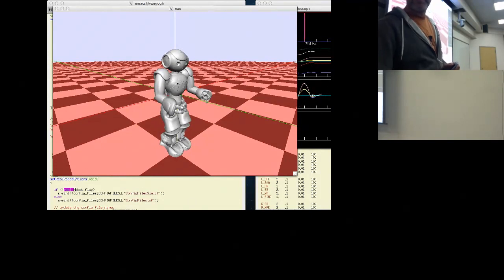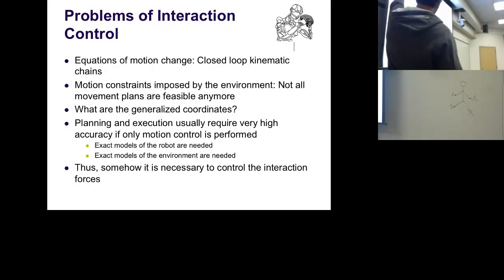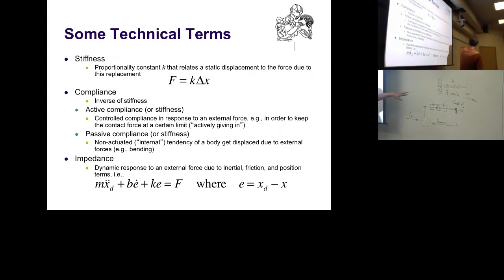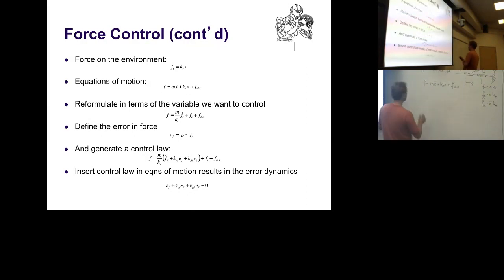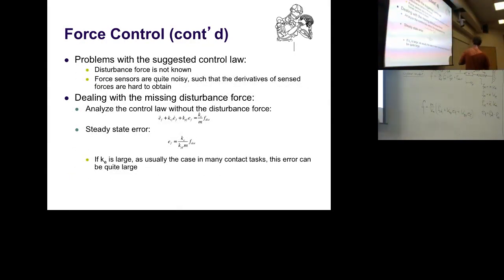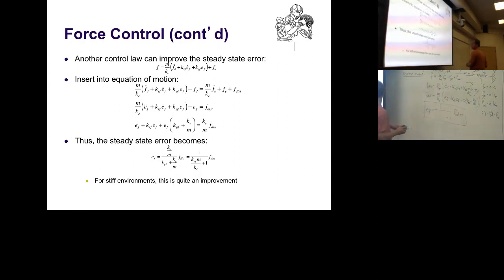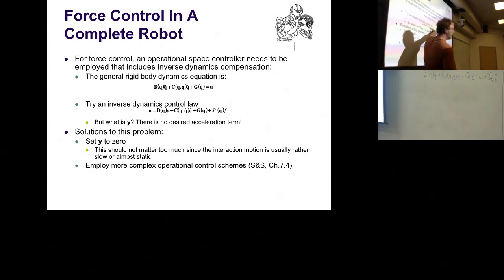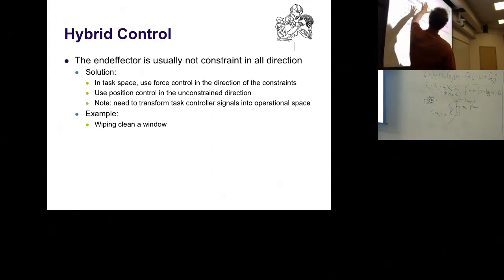CS545 Lecture 14 InteractionControl